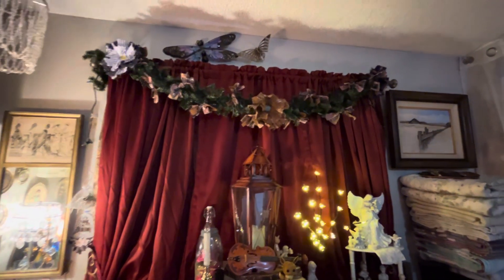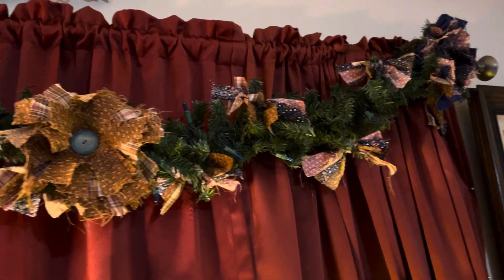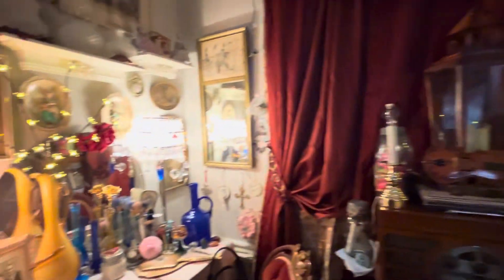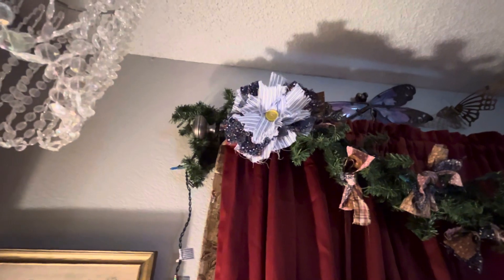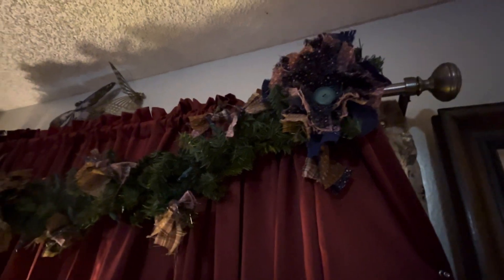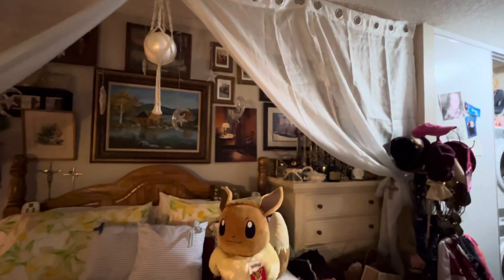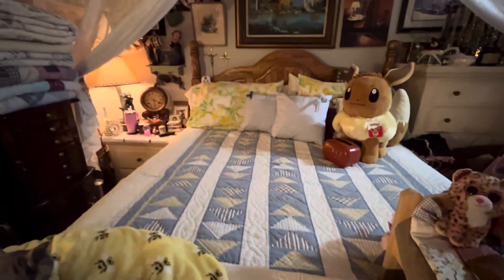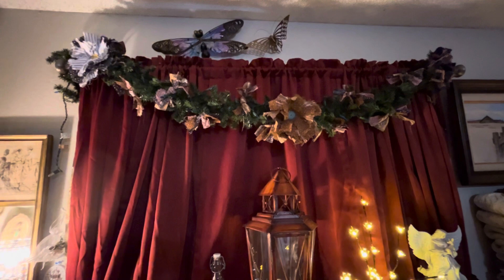Finished DIY the scrap material flowers. Cute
I love how the scrap material flowers came out. Try it out they are super easy and really cute. I also said I was sharing Apple blossom flowers from Temu but they are actually cherry blossoms. Not Apple blossoms. They are inexpensive on Temu and are very pretty. Hope you enjoy. Thank you for coming back and watching. Much love